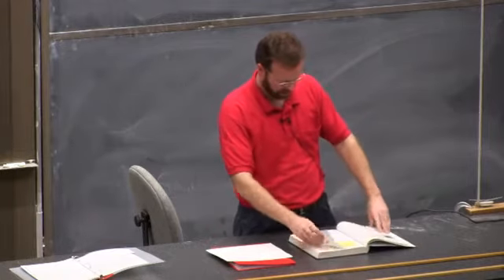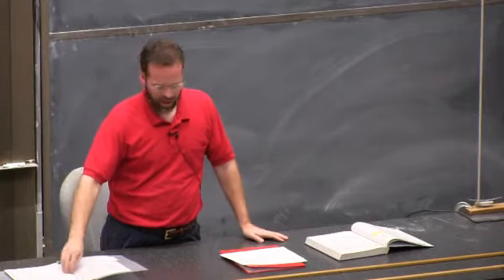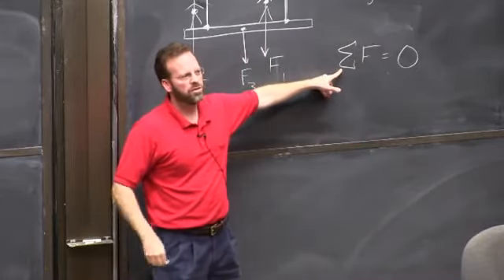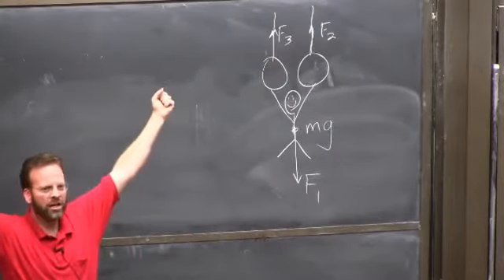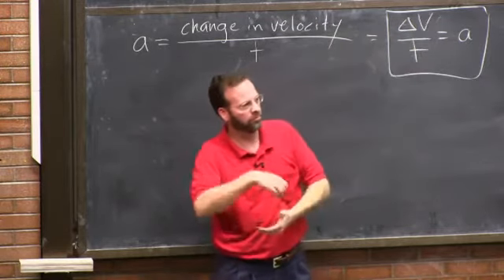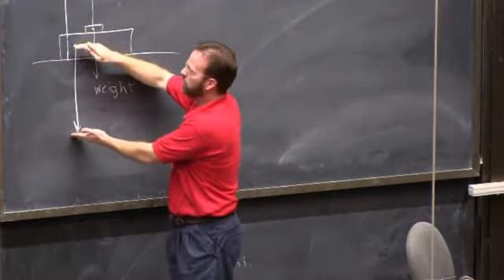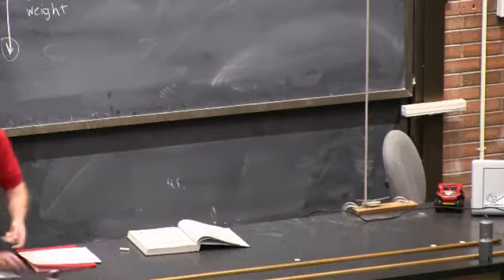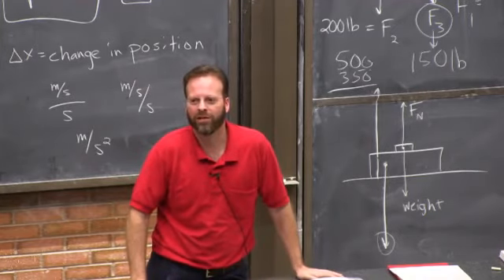The Way Things Work: Jan. 10, 2014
This is a conceptual physics course (PHYS 1010) offered by the Department of Physics and Astronomy at the University of Utah - Spring Semester 2014. The instructor is Adam Beehler.

Newton's first law, inertia, mass, force, speed, velocity, acceleration, net force, instantaneous, average, weight